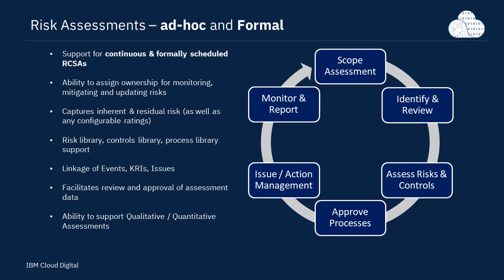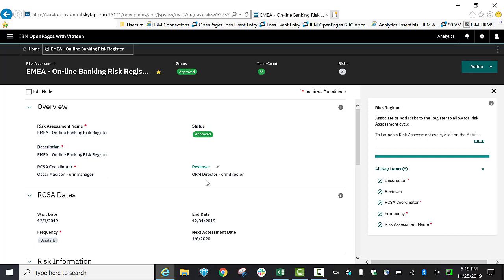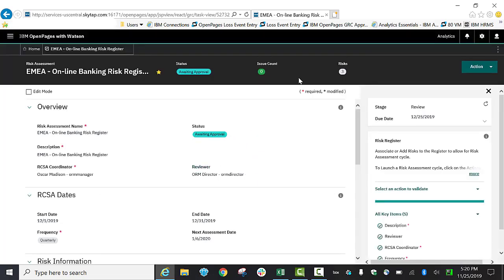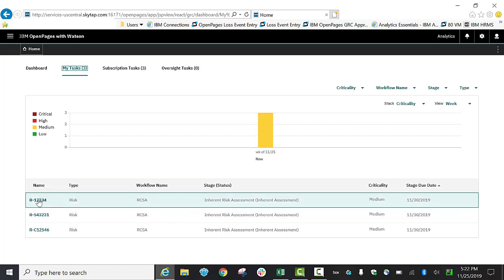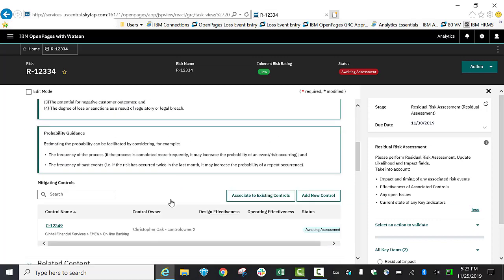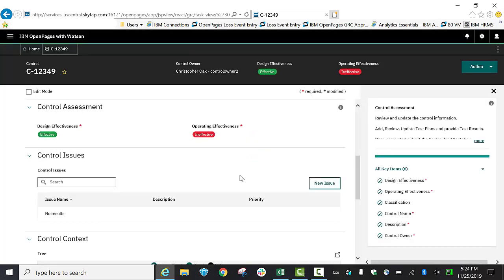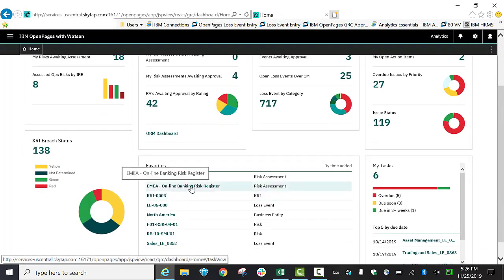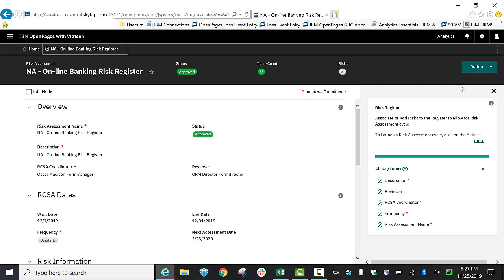IBM OpenPages Operational Risk Management Solution Demo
This Demo introduces IBM OpenPages Operational Risk Management Solution.